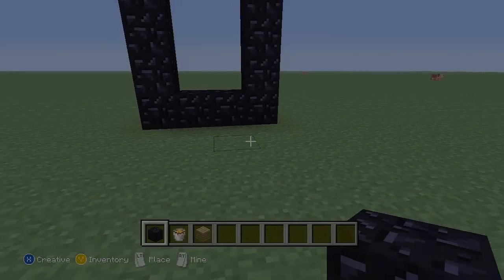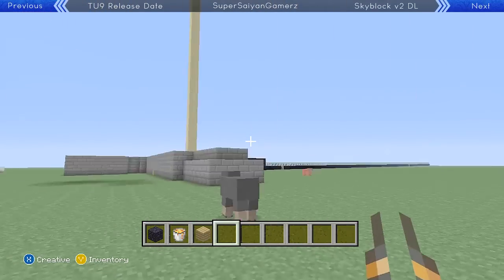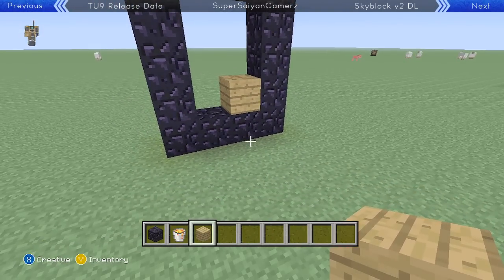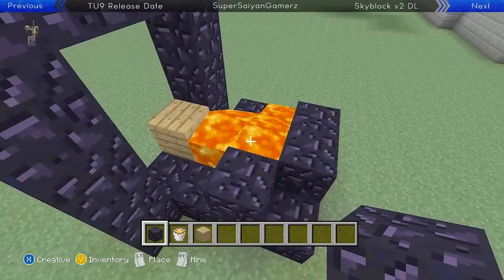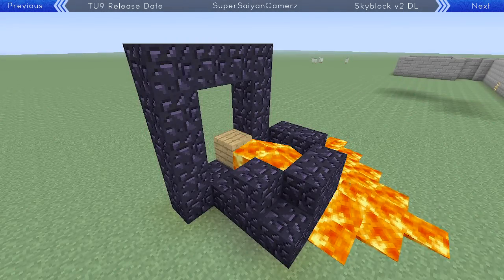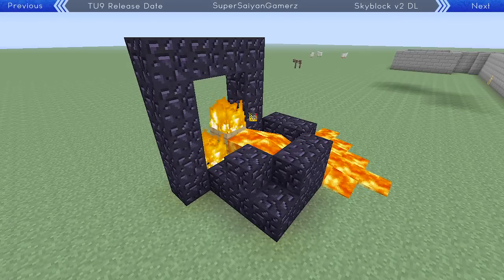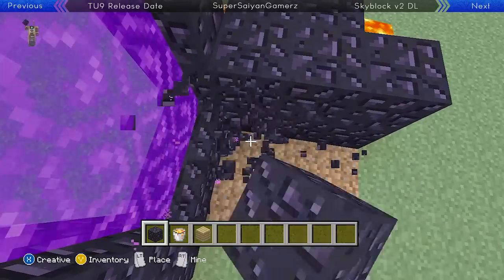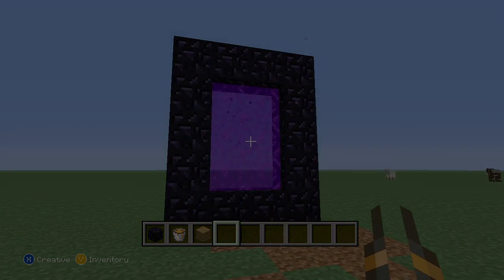Minecraft: Xbox 360 - How To Light A Nether Portal Without Flint & Steel [TUTORIAL] (How To)